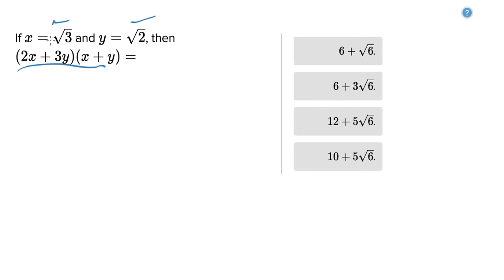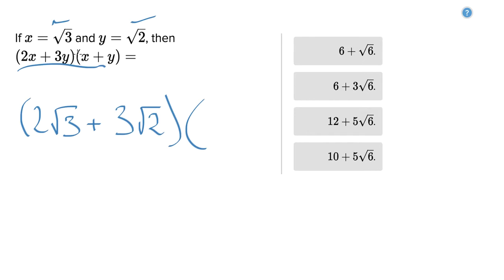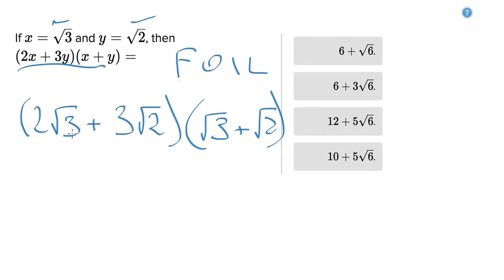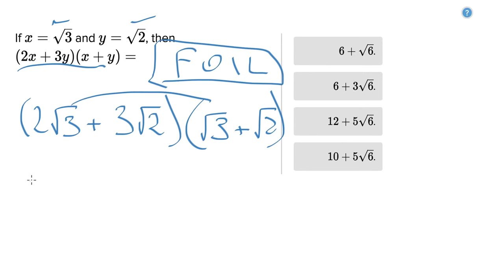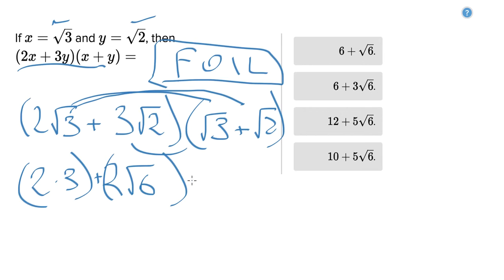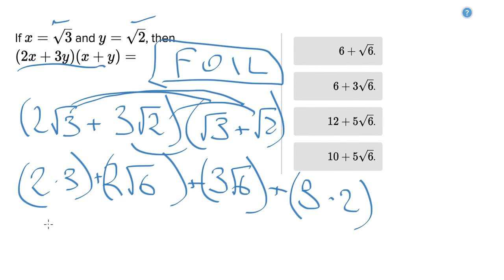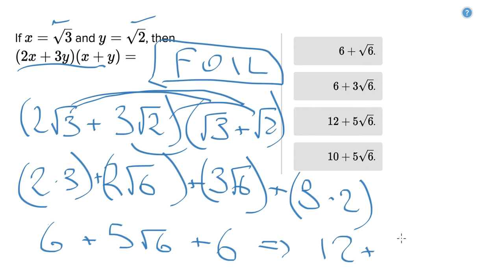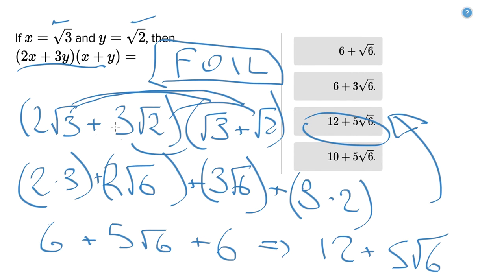SAT Heart of Algebra Question 37011